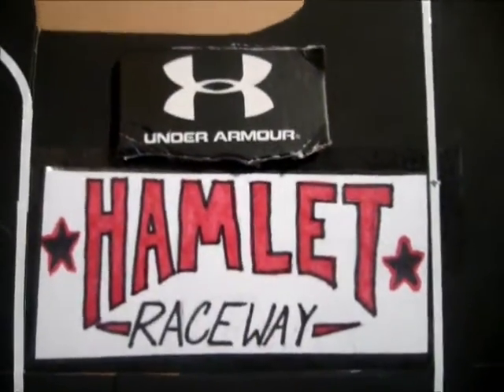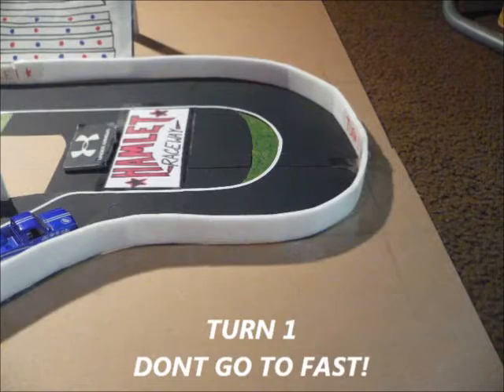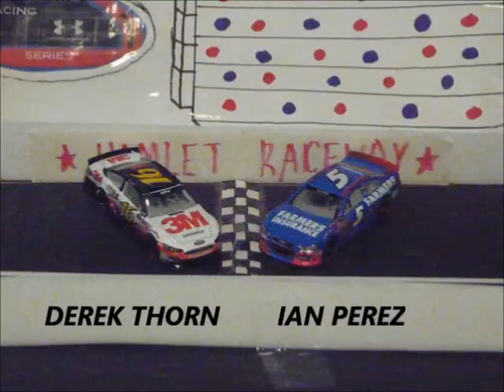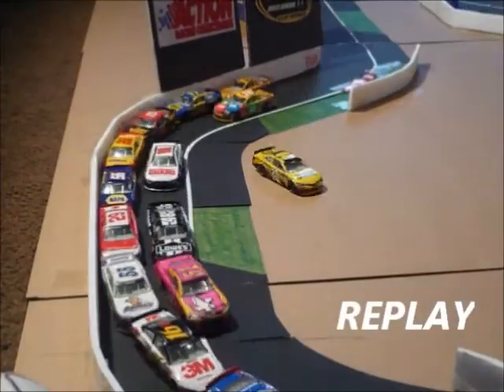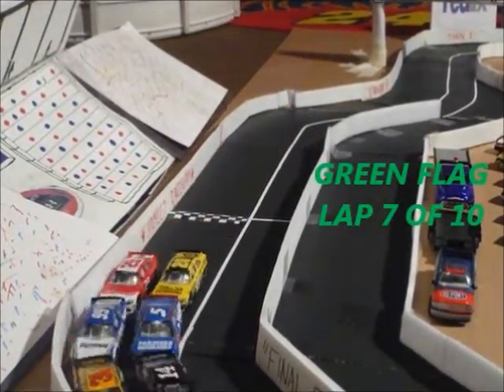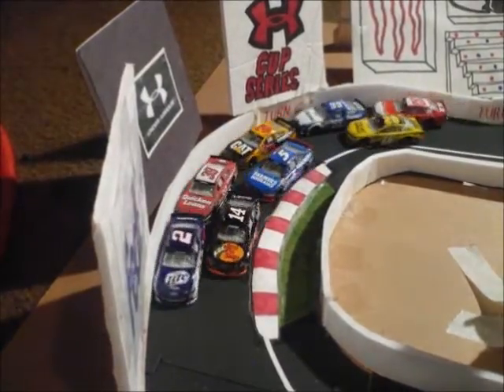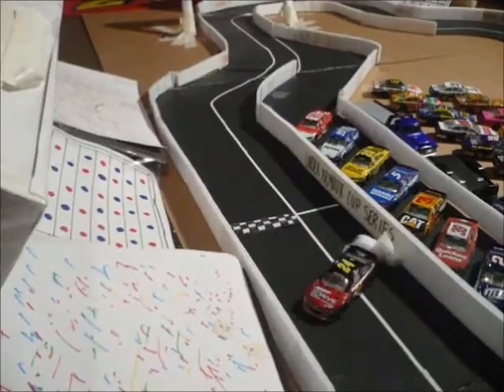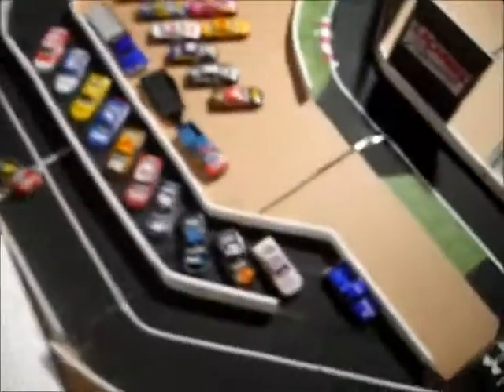NASCAR UACS Season 2 Race 6 - H Raceway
22 drivers fight in this large road course located directly beside the sight of the finale of season 2, in this debut of this road course it will be a test to see how the drivers hold up here, tune in to see if the test goes wrong or right.